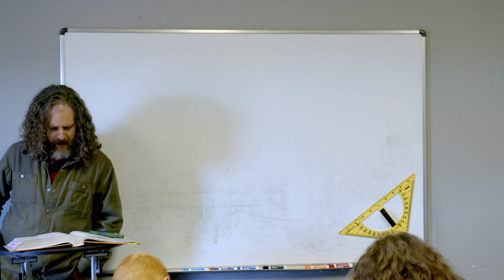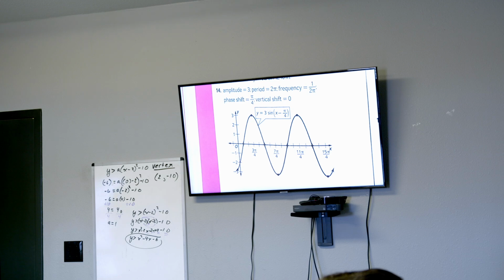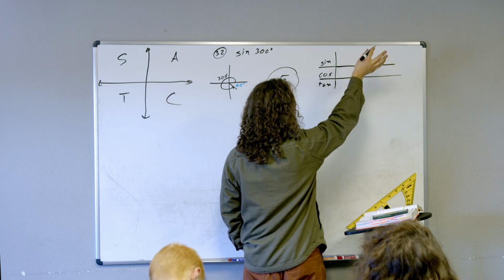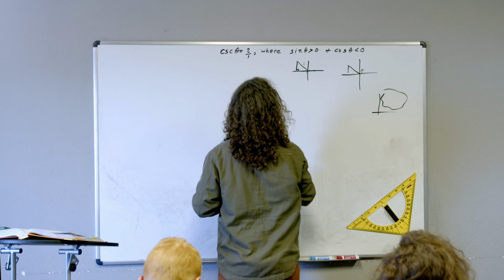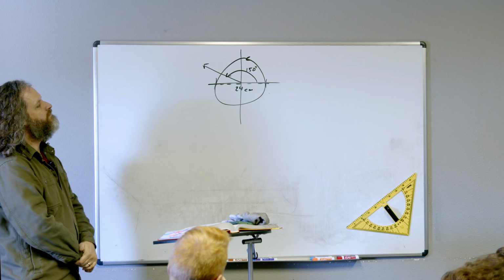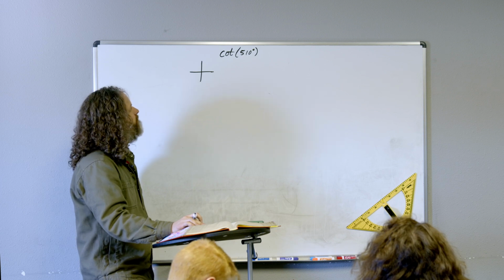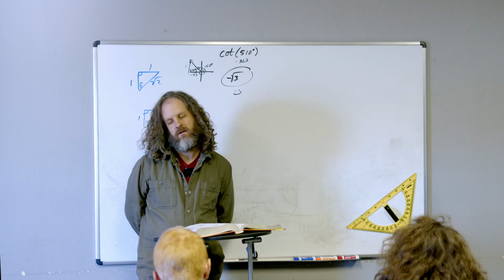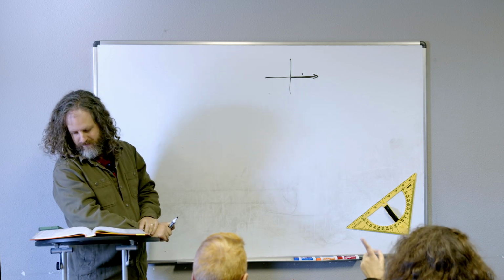November 19, 2024 | Precalculus | Unit Circle Trigonometry